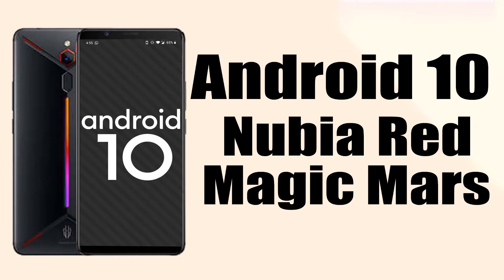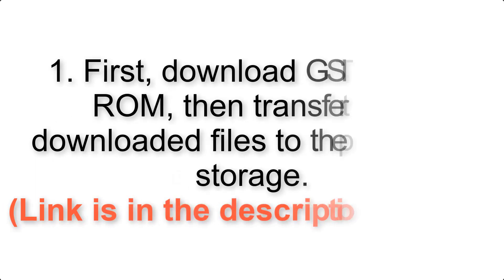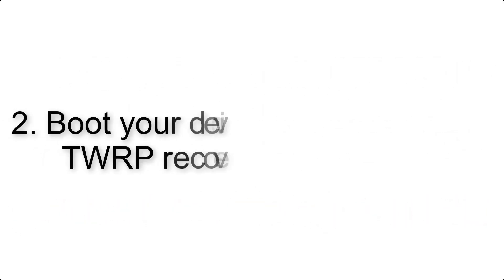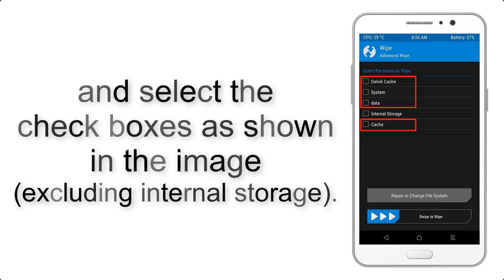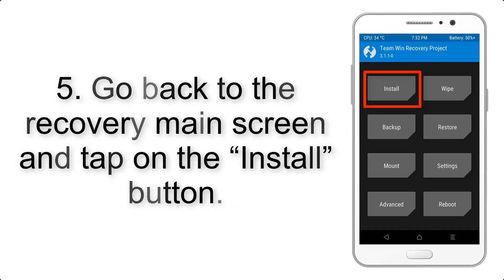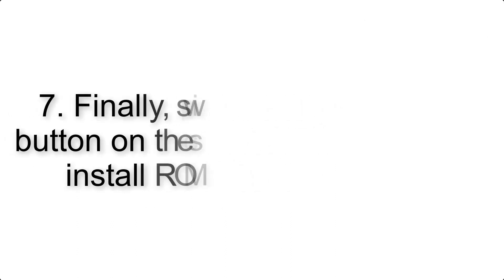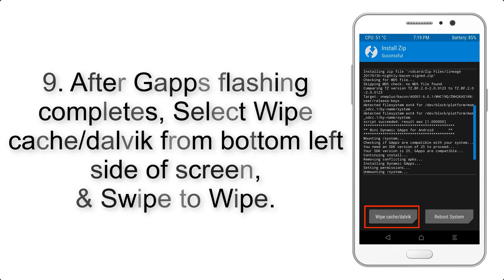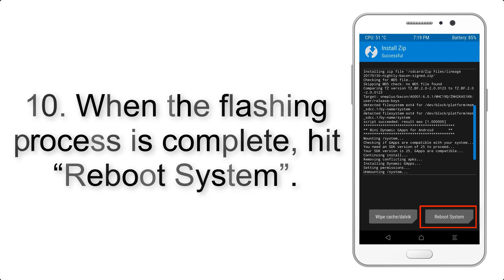Install Android 10 on Nubia Red Magic Mars (AOSP GSI Treble ROM) - How to Guide!